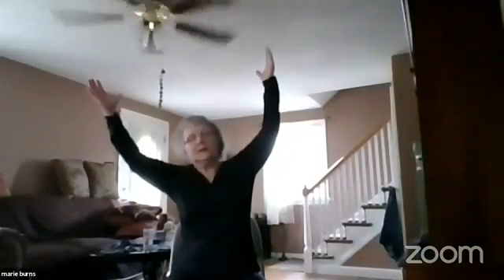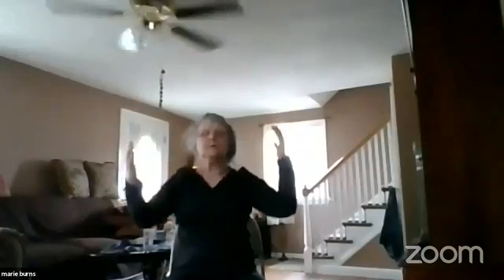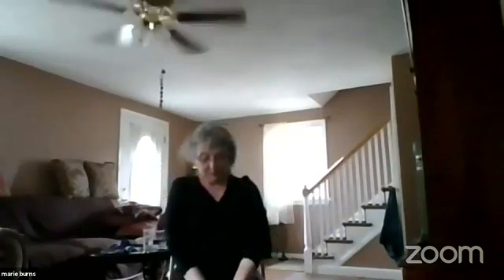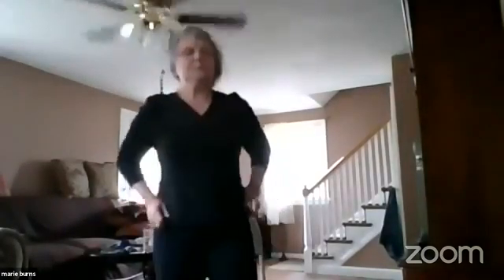Chair Yoga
We're happy to be able to offer you a relaxing guided mindfulness exercise like yoga! Marie leads you in a seated practice in this one.